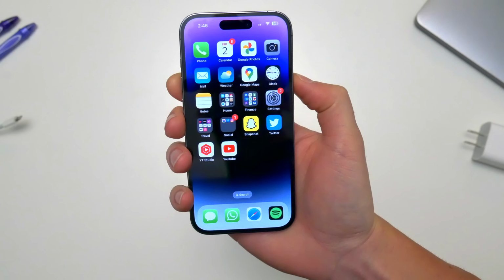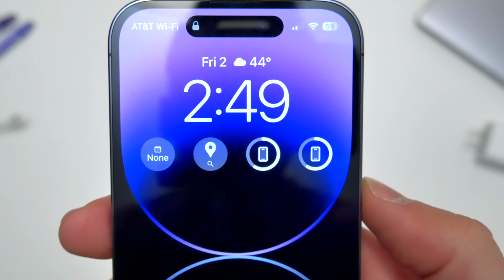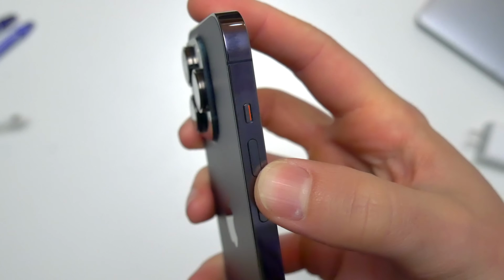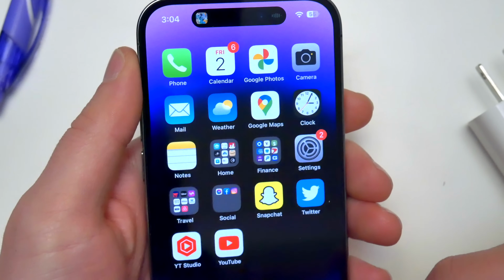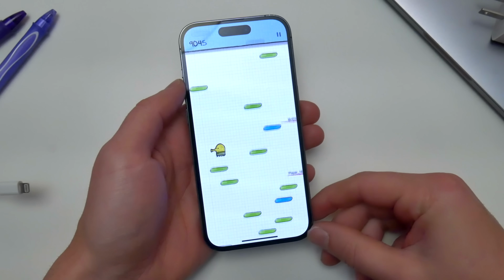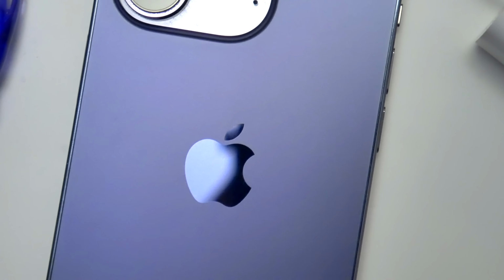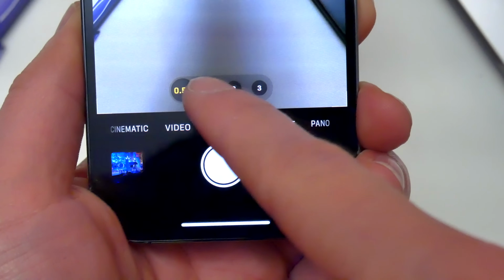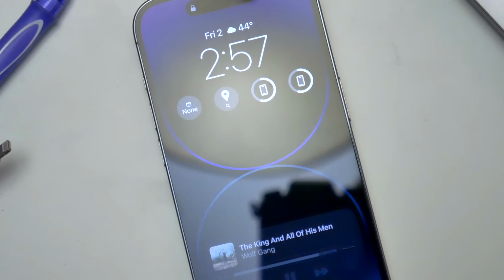iPhone 14 Pro Review 90 Days Later: Are The "Pro" Features Still Worth It?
↘️ Product Links!

0:00 Intro
2:11 UGREEN
3:35 Build (I Scratched The Screen)
4:42 Dynamic Island Is...meh?
6:!6 The Screen Is Better!
8:16 This Makes Me Grumpy :[
10:00 Apple Doesn't Care About Charging
11:35 Ok The Camera Is Pretty "Pro"
13:16 Summary